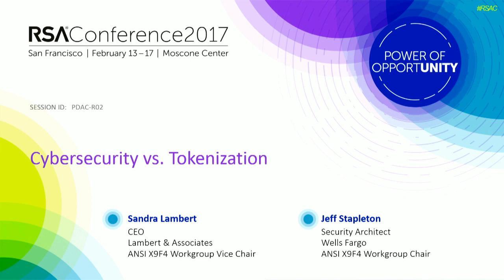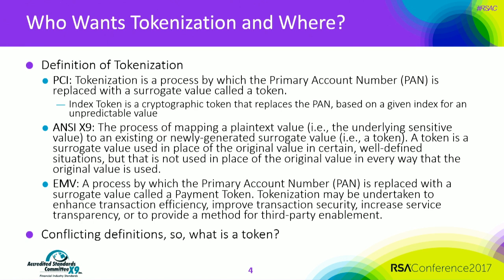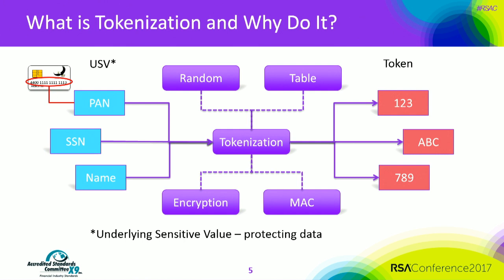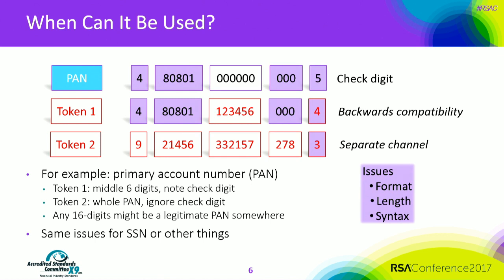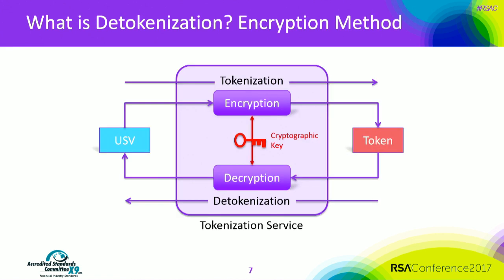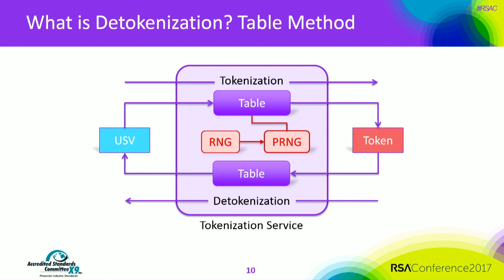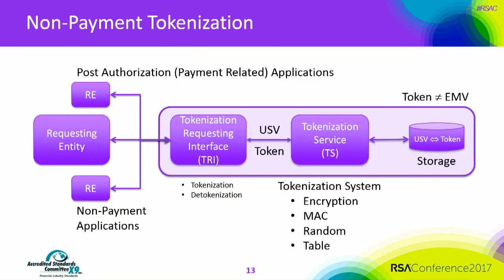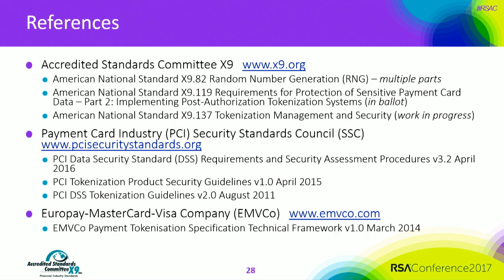Cybersecurity vs. Tokenization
Sandra Lambert, CEO, Lambert & Associates

Tokenization is the latest data protection method, but does it help or hinder cybersecurity—this is the current debate. This session will look at who, what, where, when, how and why of using tokens.